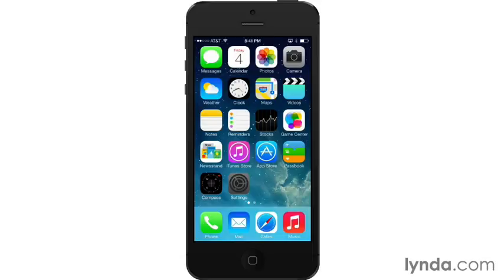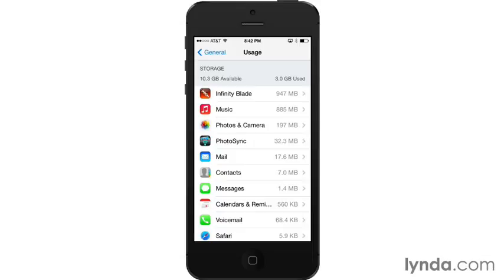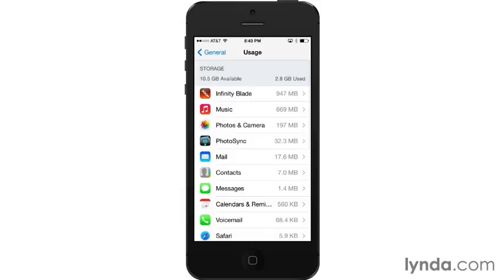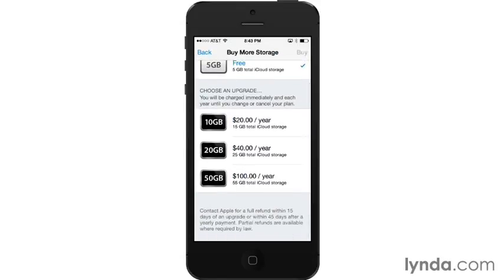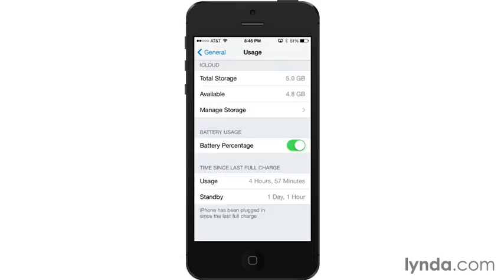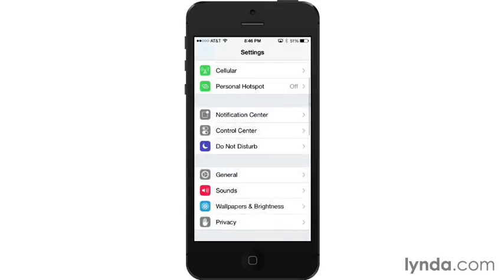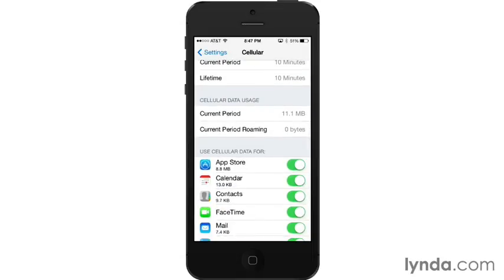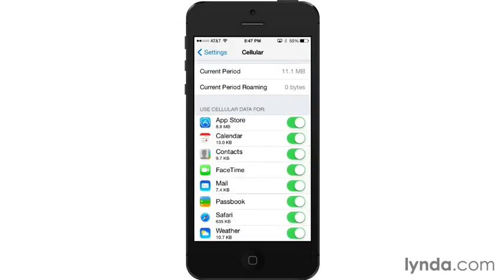14 05 usage